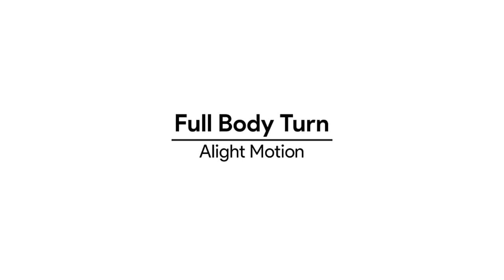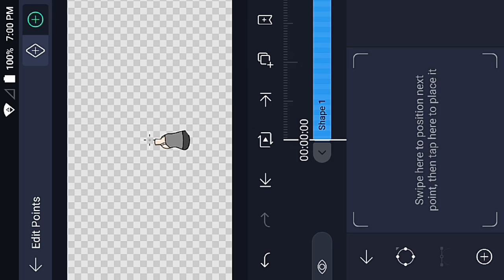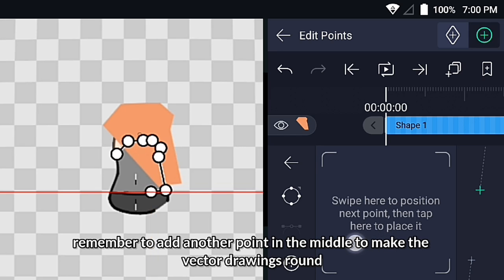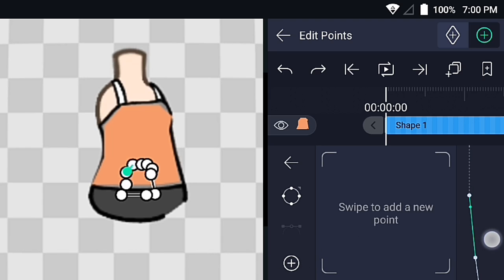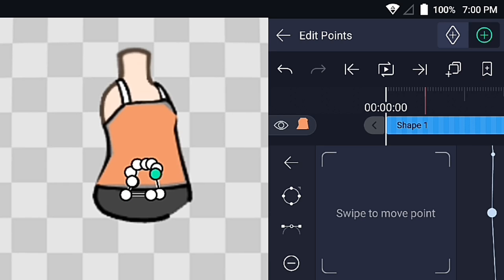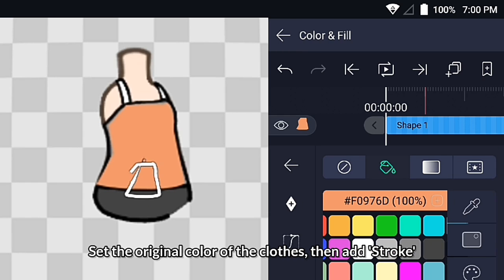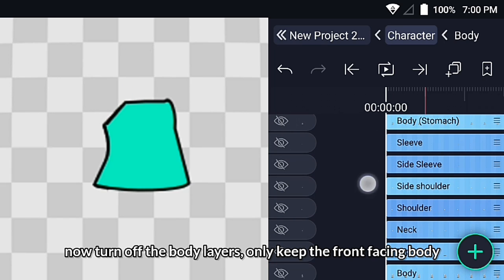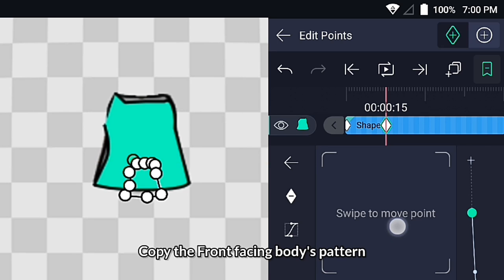Full Body Turn Animation Tutorial in Alight Motion || Gacha Stu-Club Tutorial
Sorry for the late upload & bad quality.

Electricity problem + export problem + no storage = this video

Social Medias:

1.Discord:Kazi_Aidah#1794
5.Instagram:Kazi_Aidah
6.Twitter:Kazi Aidah Haque
7.Facebook:Kazi Aidah Haque